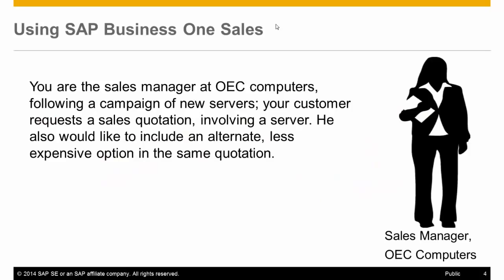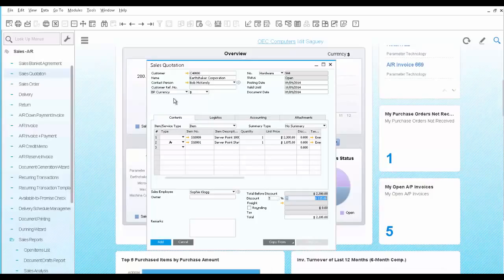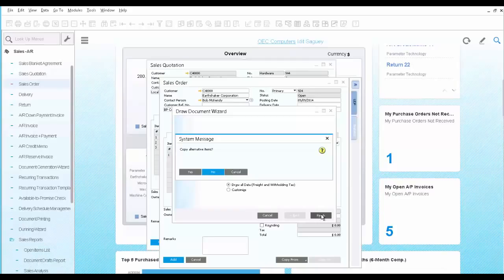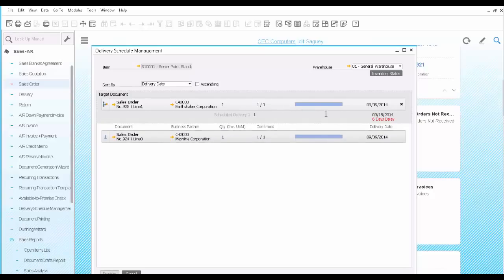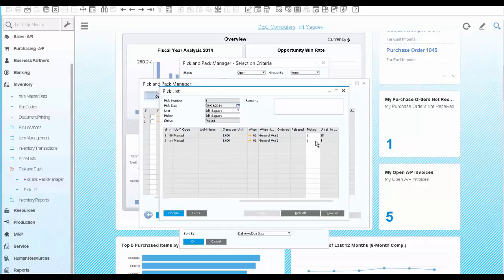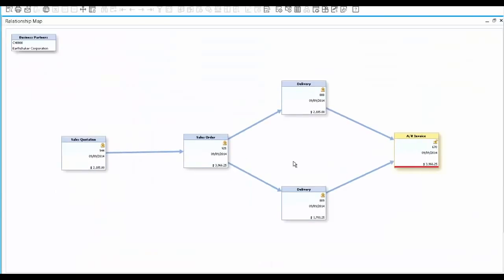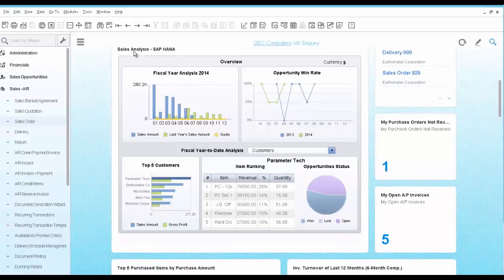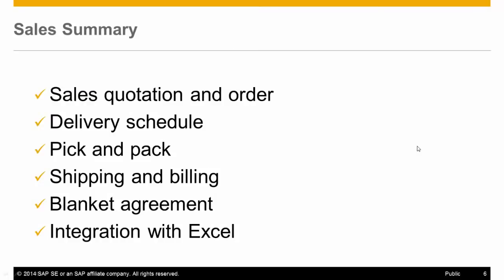SAP Business One - Sales (ENG)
ถ้าคุณต้องการการทำงานด้วยประสิทธิภาพที่สูงขึ้น มีประสิทธิผล และต้นทุนที่เหมาะสม  SAP Business One คือซอฟต์แวร์เดียวสำหรับธุรกิจของคุณ

ข้อมูลเกี่ยวกับ SAP Business One คลิกที่

สอบถามรายละเอียดเพิ่มเติม กรุณาติดต่อ
บริษัท ซันเด โซลูชันส์​ จำกัด